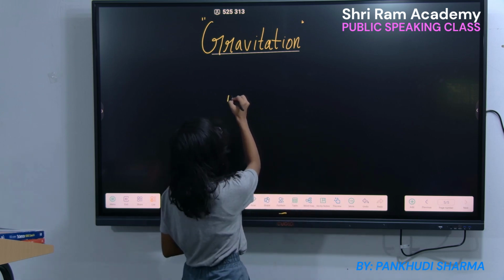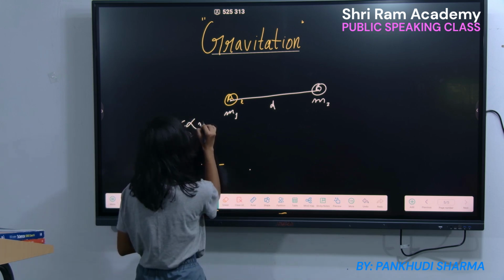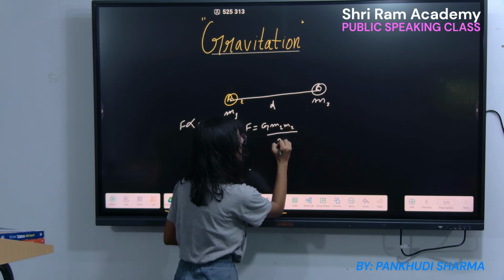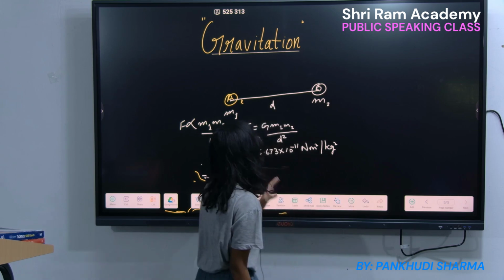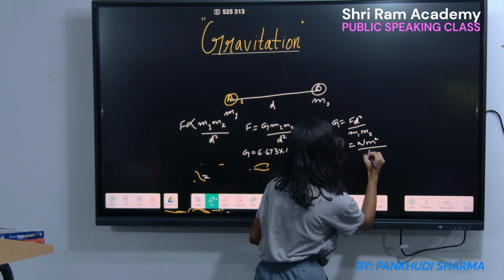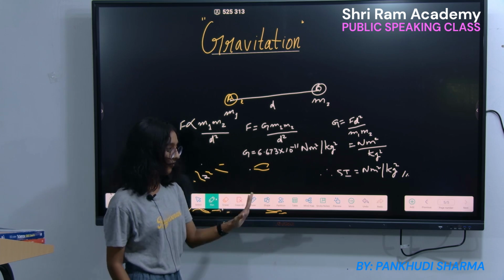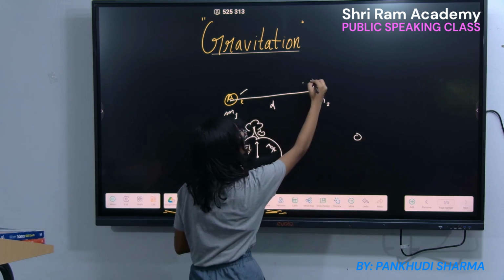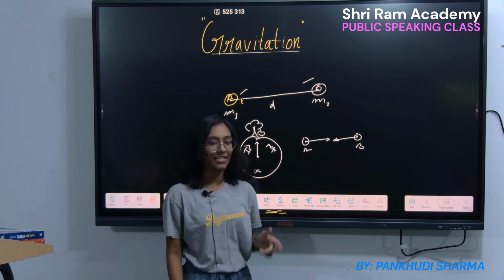PUBLIC SPEAKING CLASS l PANKHUDI SHARMA'S TOPIC SPEECH ON GRAVITATION